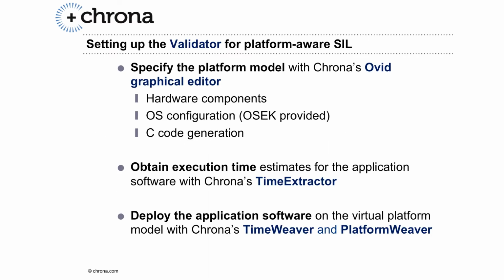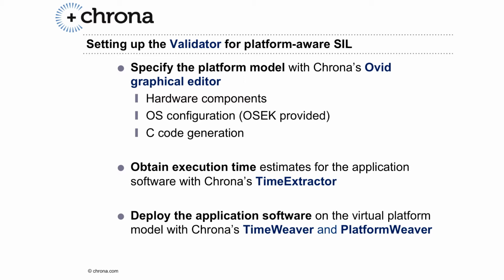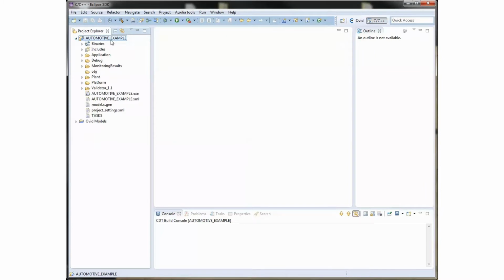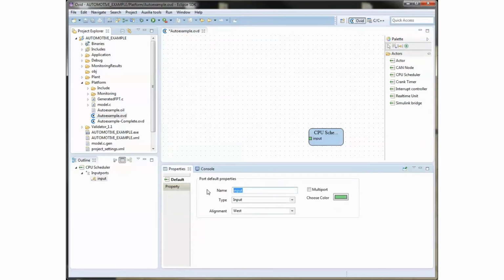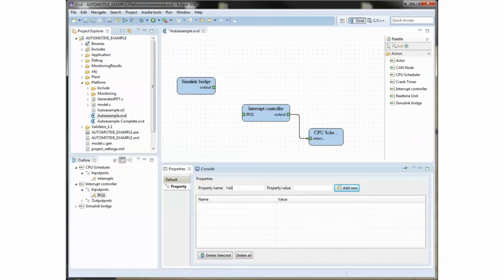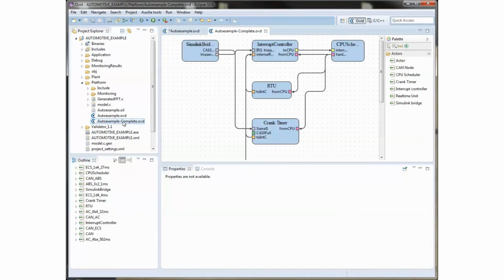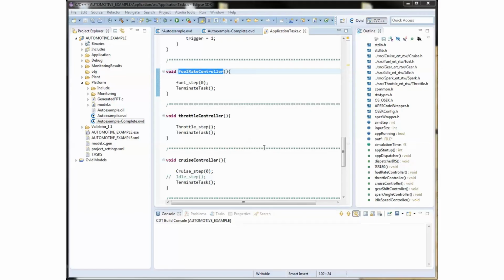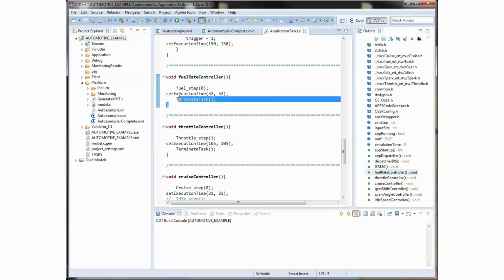Chrona Validator set up [long version]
This presentation summarizes in detail what it takes to prepare your system for a simulation with Chrona's Validator.